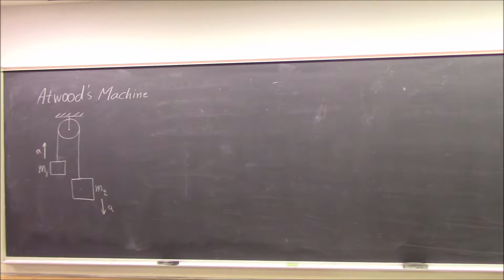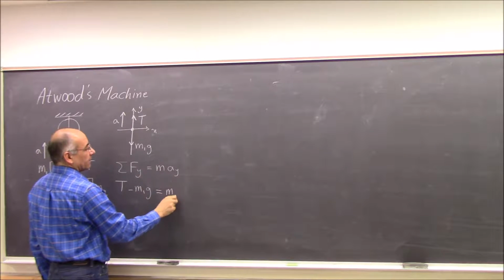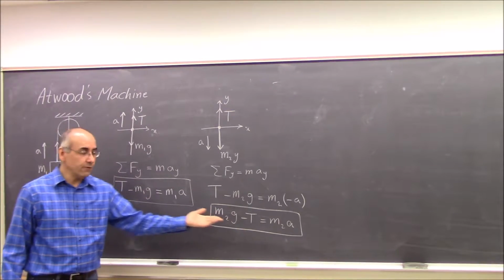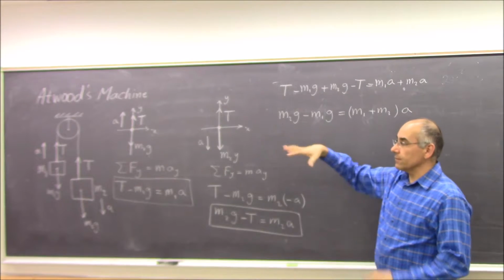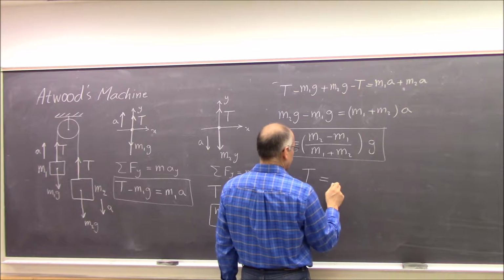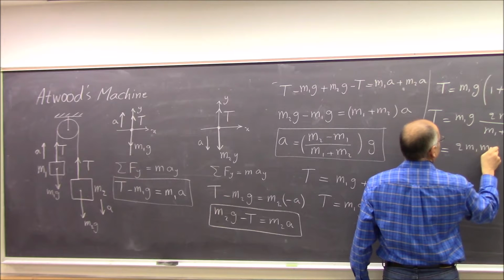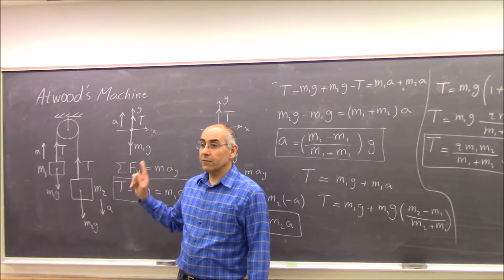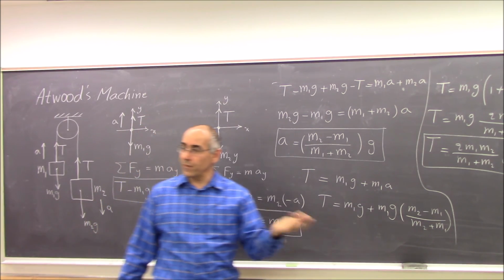SPS 05-5 The Atwood Machine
Newton's law applied to the Atwood Machine to find the acceleration and tension force algebraically in terms of the masses.